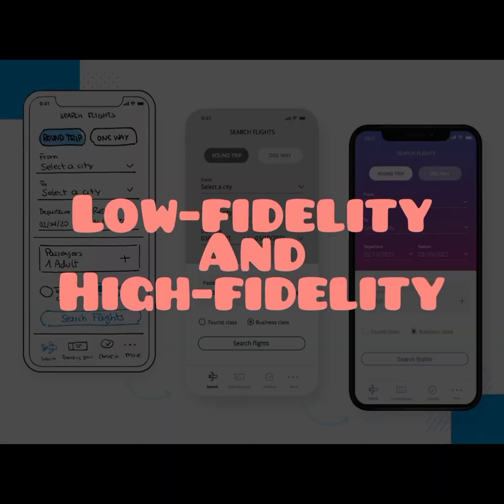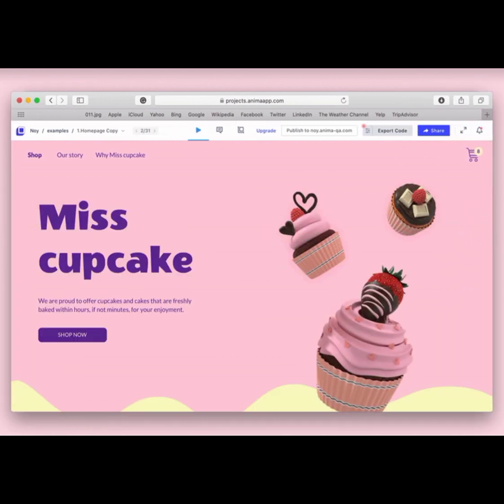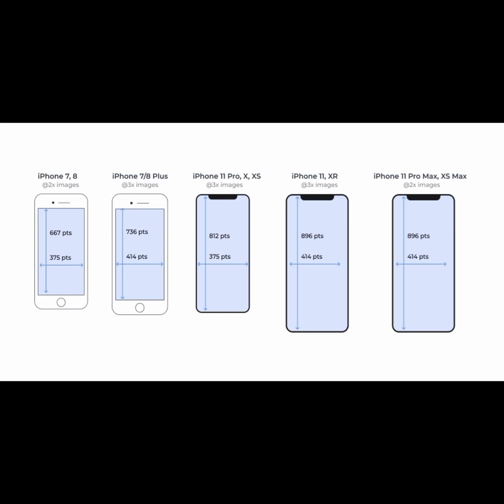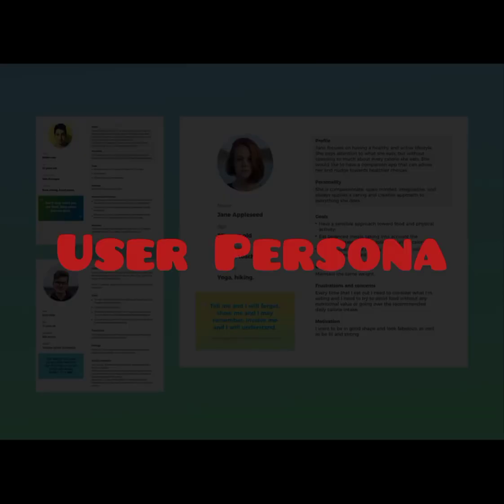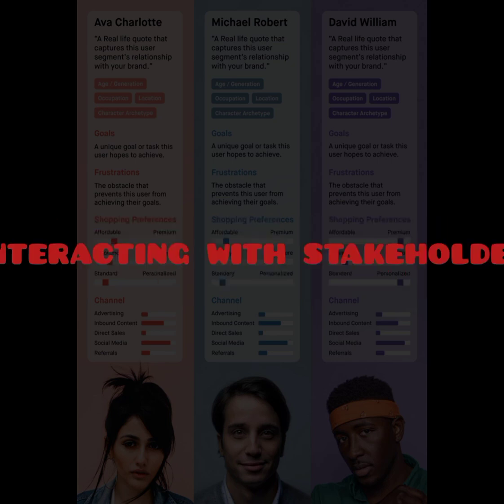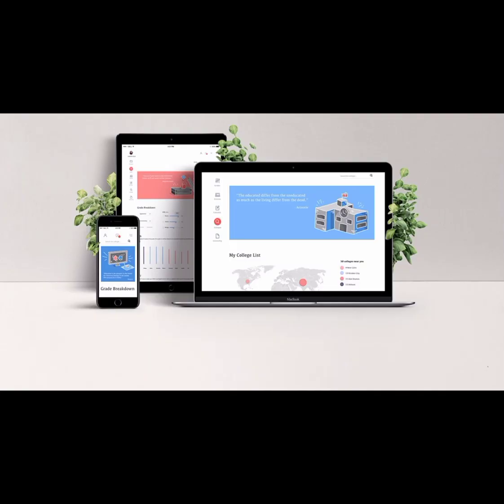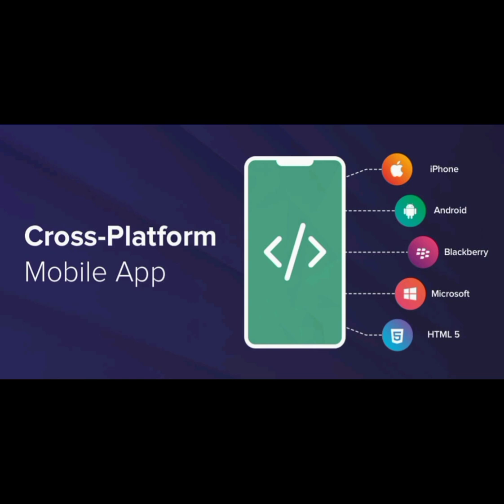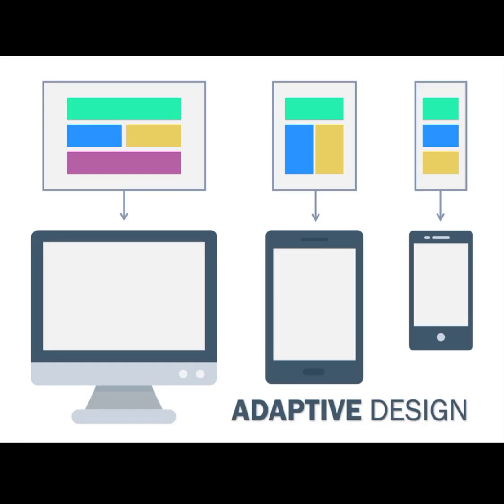More On UI/UX | Important Topics of UI/UX .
Important Topics of UI UX Design.  This video is continuation of Part 3 - All About UI UX.

If u liked the video than Please do like..share.. comment.